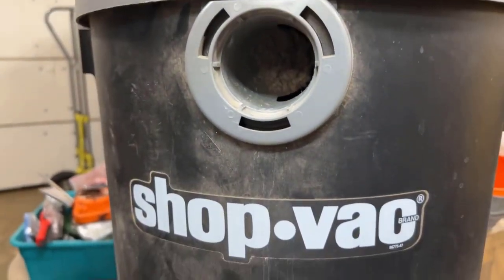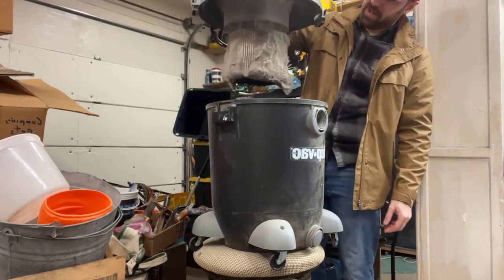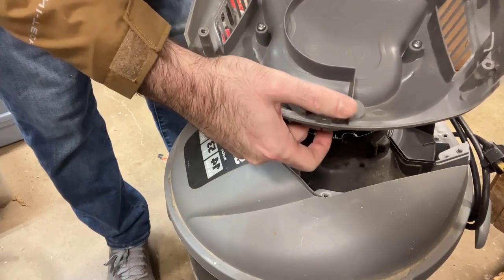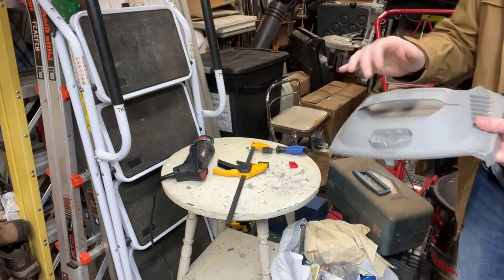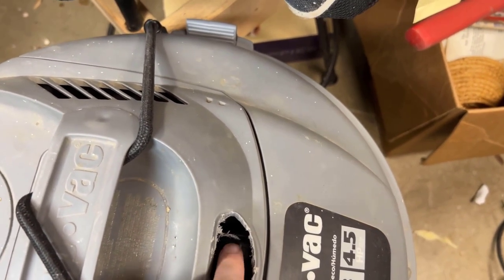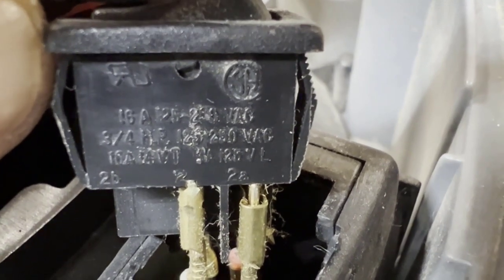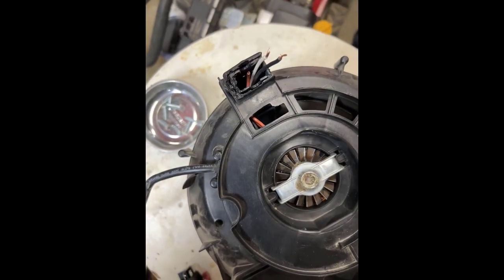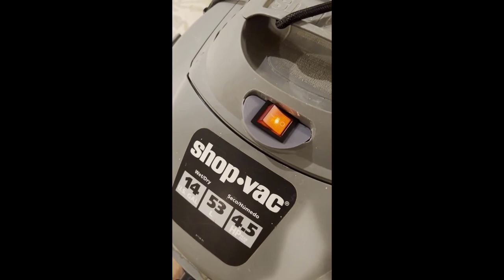Fixing Shop Vac Vacuum Switch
This Video Covers:
1. Fixing Sticky Buttons on Shop-Vac Brand Vacuum
2. Replacing Faulty Switch on Shop-Vac Brand Vaccum

LINKS
On/Off Switch
Spade Connectors

00:00 - Part 1 Removing Buttons
00:53 - Dissassmbly
01:24- Removing Housing Screws
02:12- Cutting Out Old Button Assembly
03:05- Reassembly
03:42- Part 2 Replacing Switch
06:19- 3D Printing Cover and Testing

Sigma Engineering does not warrant the accuracy, completeness or usefulness of the information available on this YouTube page or in the videos provided. Nothing contained in or provided through this YouTube page is intended to constitute advice or to serve as a substitute for the advice of a maker, engineer, electrician, business person, or fabrication professional. Any reliance you place on such information is strictly at your own risk. We may include links to other web pages, but these links are not an endorsement of those pages.  Sigma Engineering and associated parties are not responsible for the content of any web site not operated by this page. Do Not attempt to reproduce any materials shown on this YouTube Channel.